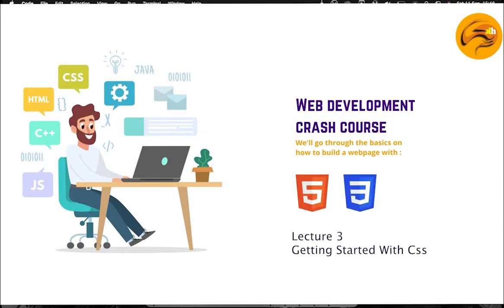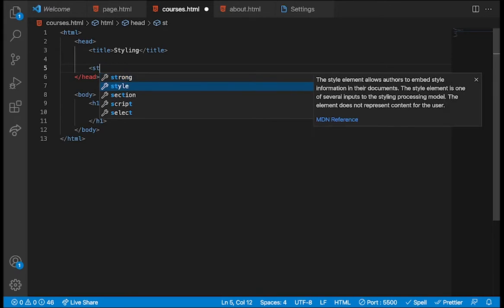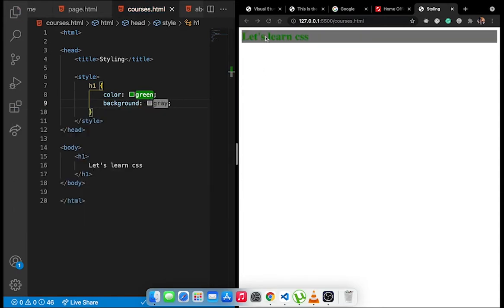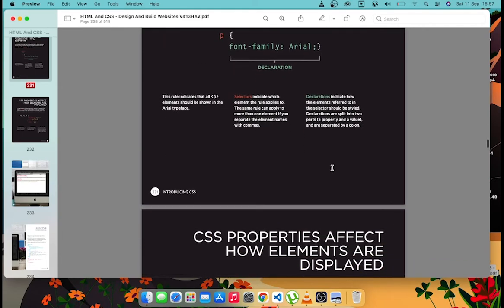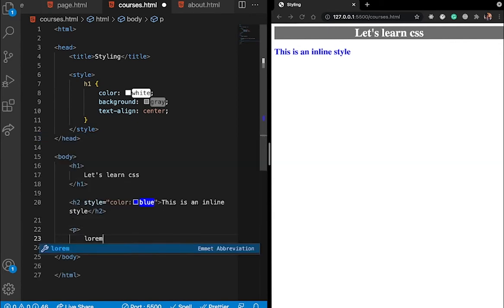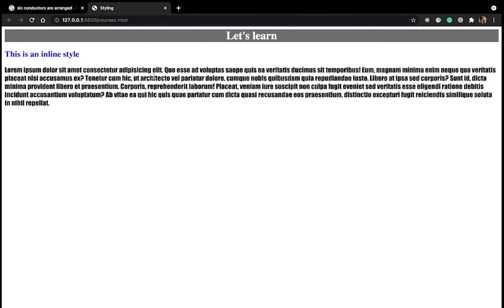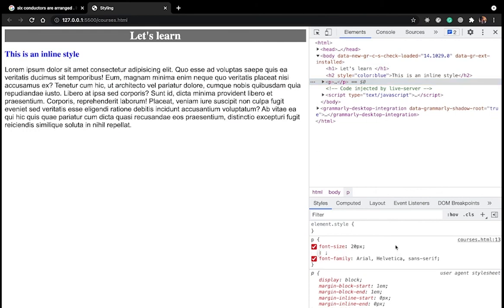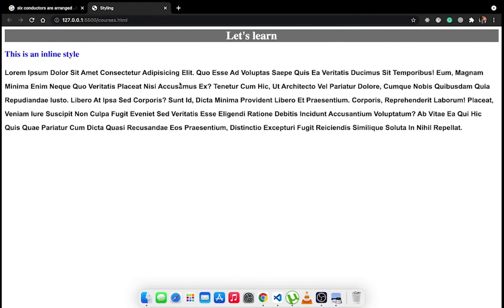Lecture 3 | Web development 101 by king Hoddy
Covered in this video :
* Getting Started with CSS
* Colors
* Styling texts